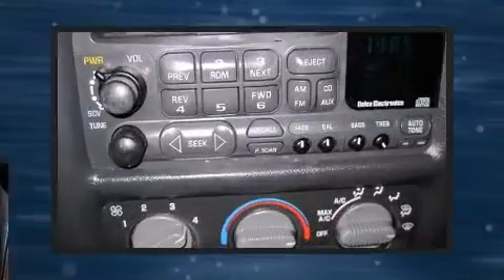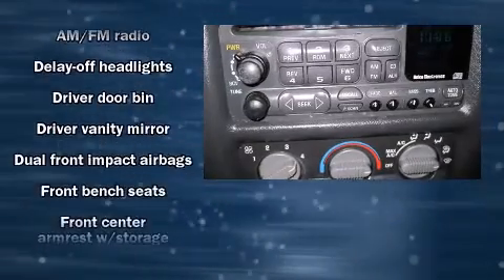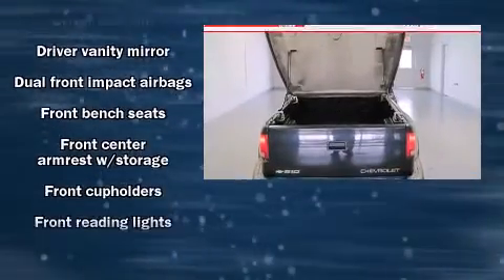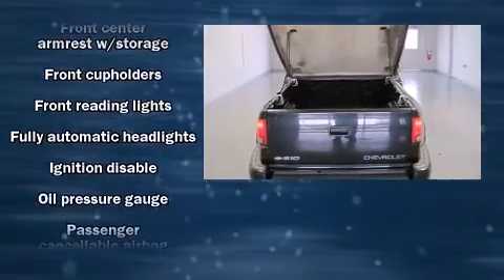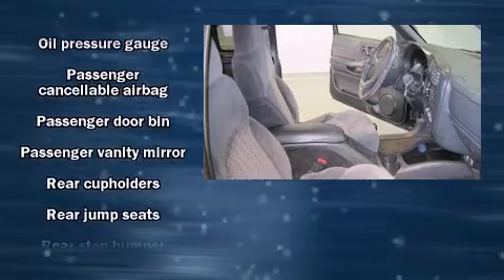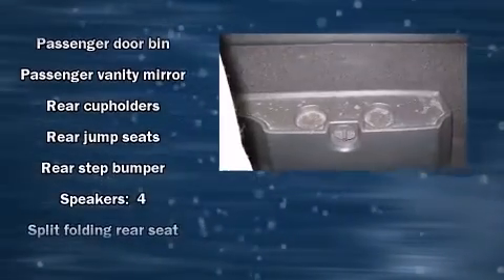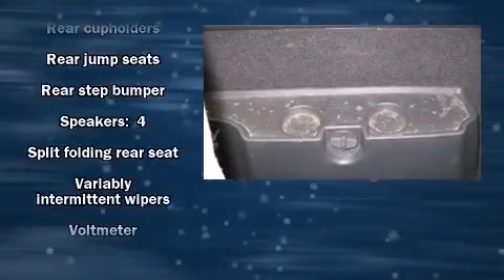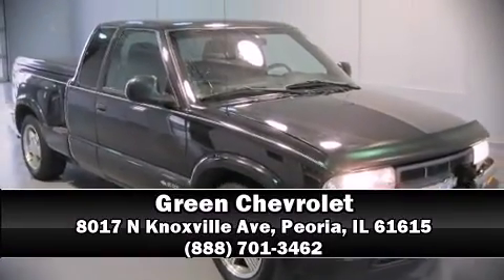1998 Chevrolet S-10 LS in Peoria, IL 61615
Green Chevrolet
8017 N Knoxville Ave

The 1998 Chevrolet S-10. Chevrolet prioritized practicality, efficiency, and style by including: front and rear cupholders, variably intermittent wipers, a rear step bumper, fully automatic headlights, and a split folding rear seat. Audio features include an AM/FM radio, and 4 speakers, providing excellent sound throughout the cabin. Safety equipment has been integrated throughout, including: dual front impact airbags, ignition disabling, and ABS brakes. We pride ourselves in consistently exceeding our customer's expectations. Stop by our dealership or give us a call for more information.